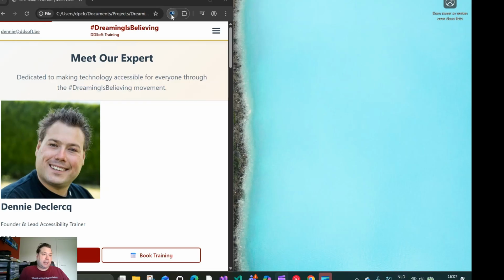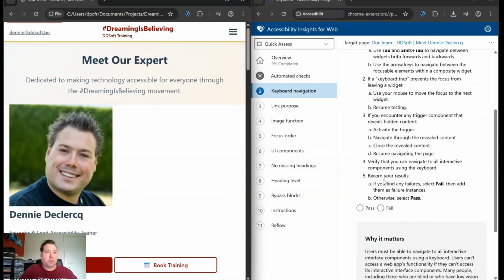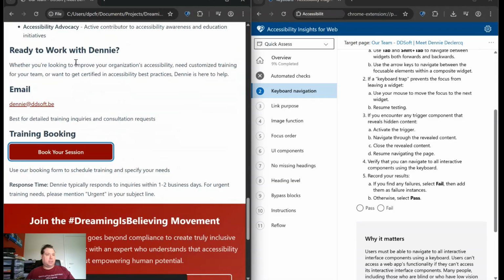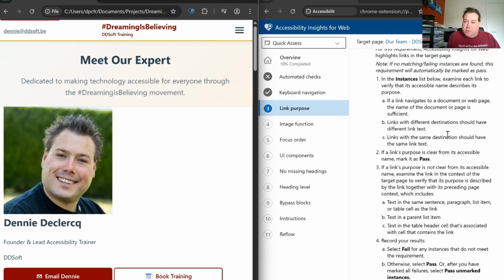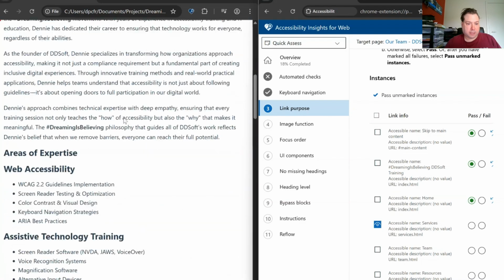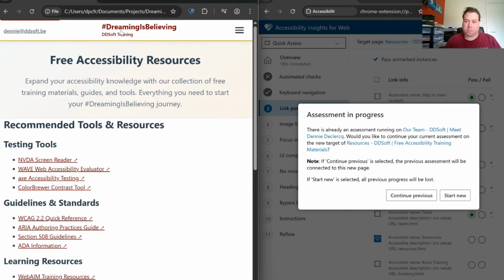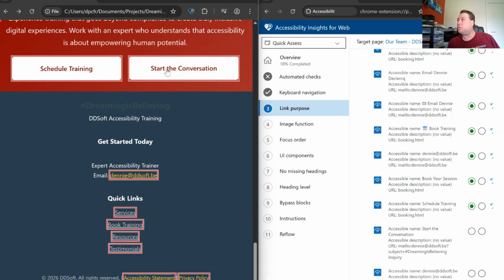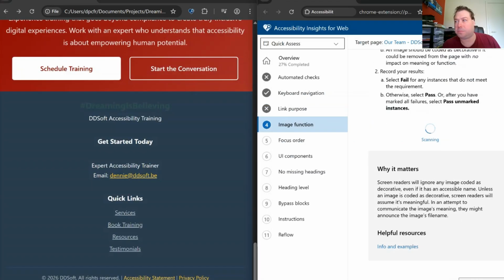Accessibility Insights: QUICK ASSESS for Web PT 1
In the following videos we are doing all the Quick Assesses in MS Accessibility insights (for Web).
In this part we are covering:
- Introducing Quick Assesses
- Automated Tests
- Keyboard Navigation (in detail)
- Link Purpose (in detail)